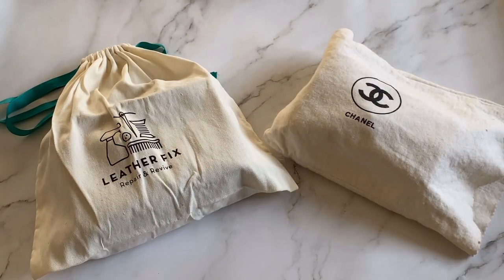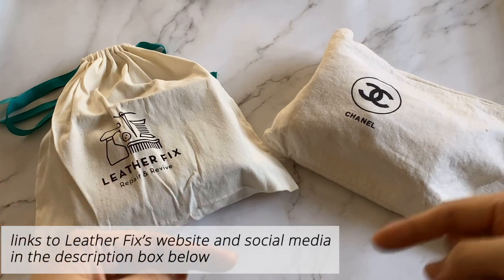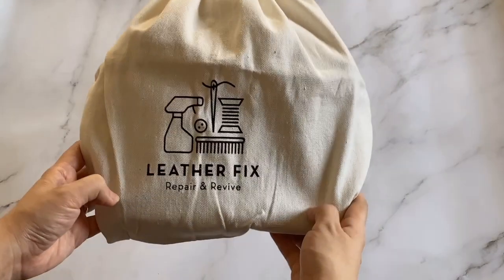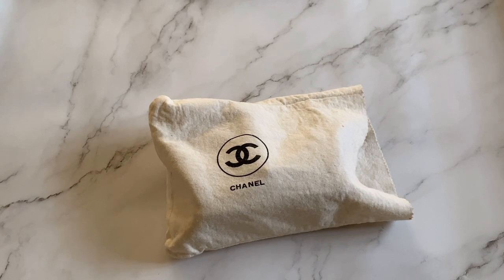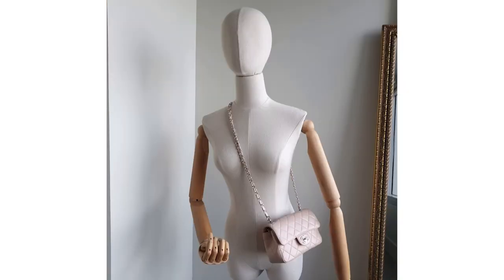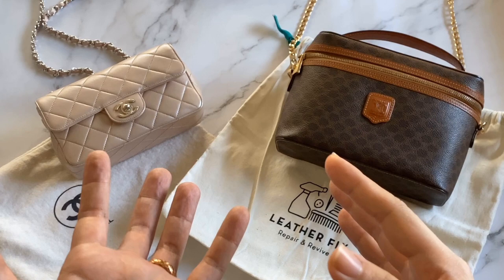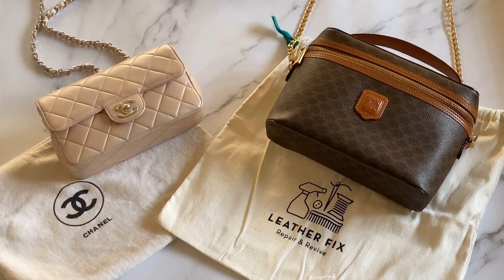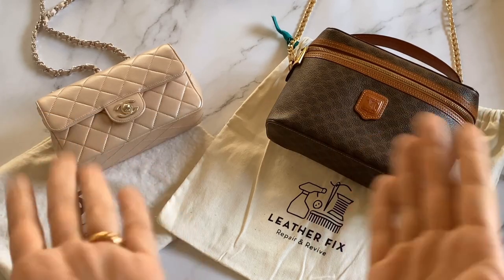‘Leather Fix’ Feedback + THE TRUTH ABOUT RECOLORED BAGS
In this video, I share my bag restoration experience with Leather Fix, a Philippine-based leather specialist. I will show what has been done to two vintage pieces in my collection and how they turned out. Am I happy? Watch and find out.

IN ADDITION, for the latter part of the video, I will also share the trade-offs to having your bag recolored or redyed; and why it should be your last resort when it comes to restoring your bag.

TIMESTAMPS
01:17 Celine Macadam Vanity Case

05:46 Chanel Mini Rectangular Flap

09:12 The Truth About Recolored Bags